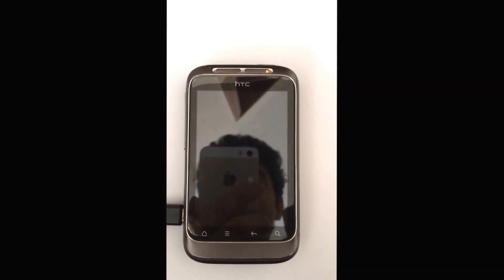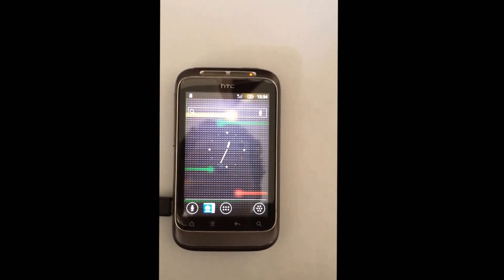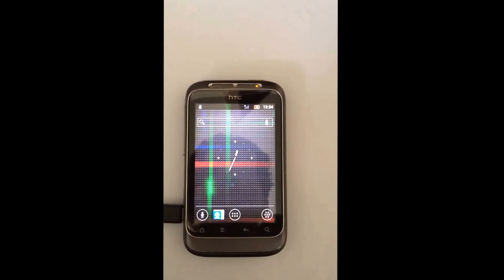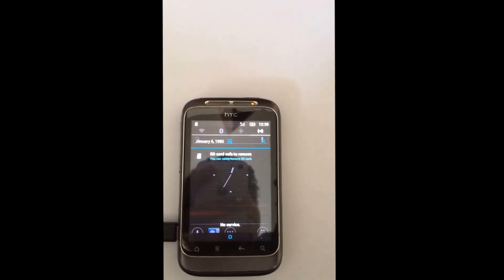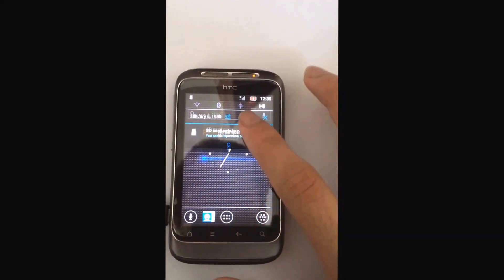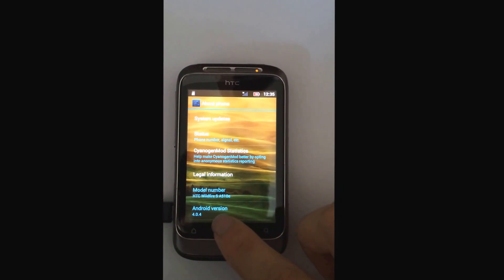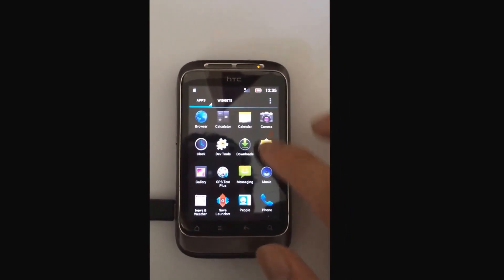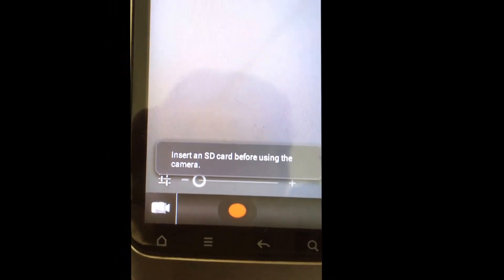HTC WILDFIRE S ICE CREAM SANDWICH 4.0.4 CUSTOM ROM!!(Stable,Smooth,Fast)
Hello Youtube !!

This Phone is Rooted and running Stable Custom Rom of4.0.4 andIts running very smooth !.
if you guys are looking for a smooth and lag  less Roms For HTC WILDIFIRE S i recommend you  guys to check this rom out.
Ofcourse You can not Run this phone Without the GoogleApps

If you guys want to know how to Install Custom roms on Htc Wildfire S You may check out my First Video

SO guys Follow me on